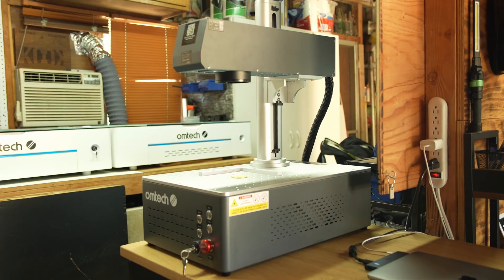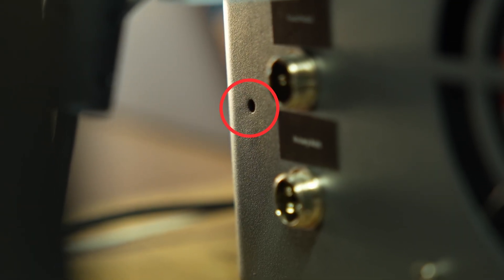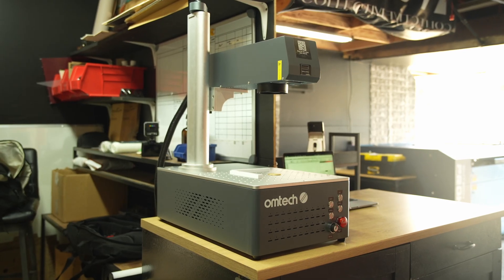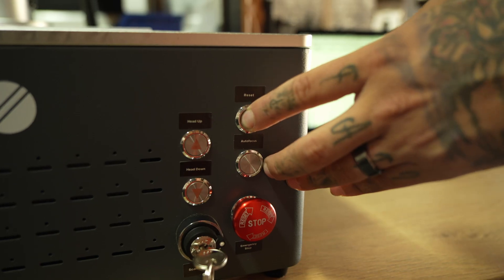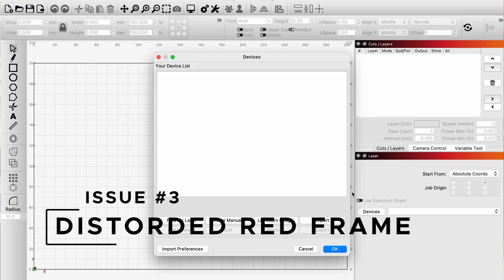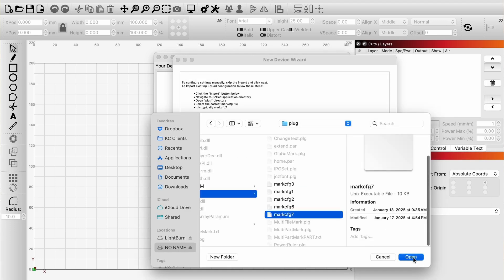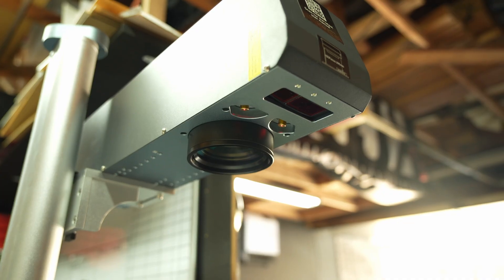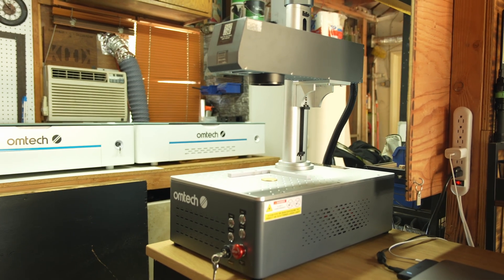OMTech Fiber Laser | Common Issues & How to Solve Them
Fiber lasers are powerful tools, but when things stop working right, it can feel like you’re in the dark. This video is here to change that.

We’re diving into the most common issues OMTech fiber users run into—and how to get things running smooth again. Whether you’re stuck on setup, confused by software, or just getting weird results, this video has your back.

No tech talk. No fluff. Just straight-up solutions to keep your laser (and your business) moving forward. 💪

🎯 Who this is for:
 • New fiber laser owners trying to dial it in
 • Small business hustlers needing fast fixes
 • Anyone tired of guessing what went wrong

💬 Got your own tip or question? Drop it in the comments—let’s help each other out. The OMTech community is built for makers by makers.